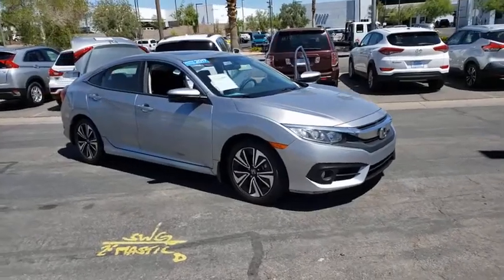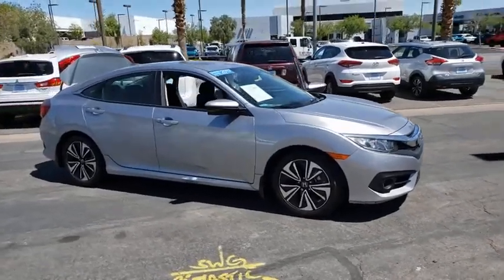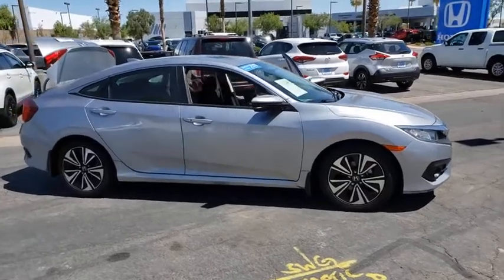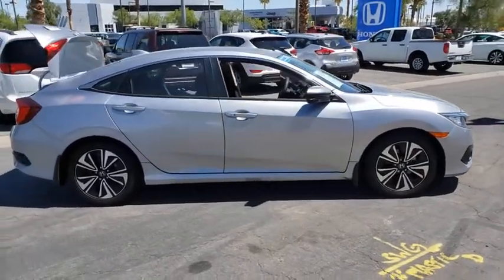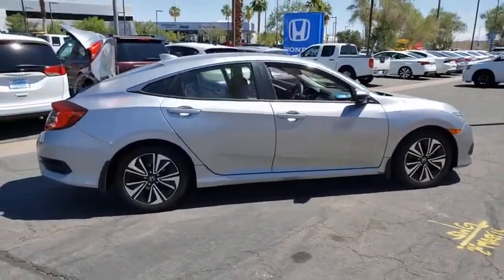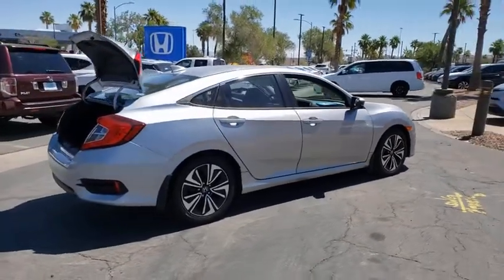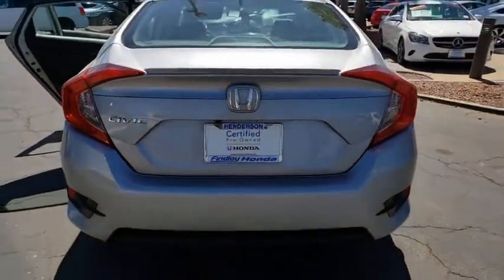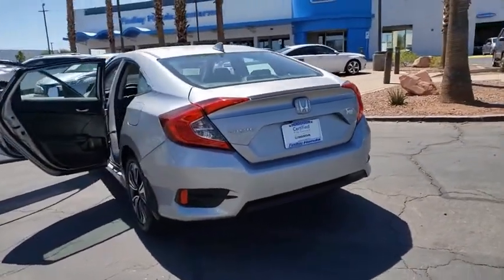2017 HONDA CIVIC SEDAN Henderson, Las Vegas, Laughlin, St George, Flagstaff, NV P15932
LUNAR SILVER METALLIC [LISTING TYPE] 2017 HONDA CIVIC SEDAN available in Henderson, Arizona at Findlay Honda Henderson. Servicing the Las Vegas, Laughlin, St George, Flagstaff, NV area.
2017 HONDA CIVIC SEDAN EX-T - Stock#: P15932 - VIN#: 19XFC1F33HE025048

CARFAX 1-Owner, Honda Certified, Excellent Condition. WAS $17,484. Heated Seats, Sunroof, Back-Up Camera, Satellite Radio, SPLASH GUARD SET, Alloy Wheels, Turbo Charged, Serviced here, Non-Smoker vehicle, Originally bought here AND MORE!br /br /KEY FEATURES INCLUDEbr /Sunroof, Heated Driver Seat, Back-Up Camera, Turbocharged, Satellite Radio. Rear Spoiler, MP3 Player, Keyless Entry, Child Safety Locks, Steering Wheel Controls. br /br /OPTION PACKAGESbr /SPLASH GUARD SET. Honda EX-T with Lunar Silver Metallic exterior and Black interior features a 4 Cylinder Engine with 174 HP at 6000 RPM*. Serviced here, Non-Smoker vehicle, Originally bought here br /br /EXPERTS ARE SAYINGbr /Edmunds.com's review says An excellent all-arounder, the newest Civic drives well no matter which version you pick. Out on the highway, the Civic offers a composed ride quality that doesn't get overly floaty or harsh. No matter how you look at it, the 2017 Honda Civic is one of the best cars in its class.. br /br /AFFORDABILITYbr /Reduced from $17,484. br /br /SHOP WITH CONFIDENCEbr /CARFAX 1-Owner 7-year/100,000-Mile Powertrain Warranty (from original in service date) , Vehicles purchased after the New Vehicle Warranty expires: Honda adds 1-year/12,000-mile Warranty, 182-point inspection by factory-trained technicians on all Honda Certified vehicles, 24 Hour Roadside Assistance includes, towing, lock-out assistance, tire change and fuel delivery. SiriusXM free three-month trial on eligible factory equipped vehicles, Up to two complimentary oil changes within the first year of ownership, Certified Warranty is transferable if vehicle is sold to a subsequent private owner, HondaCare extended service plans are available for purchase, if desired, Vehicles purchased within the New Car Warranty period: Extends the Warranty to 4-years/48,000 miles br /br /Pricing analysis performed on 5/30/2020. Horsepower calculations based on trim engine configuration. Please conf
Front/Front-Side/Curtain Airbags,Honda Lanewatch,Rearview Camera w/Dynamic Guidelines,1.5-Amp Charging Front USB Interface,12-Volt Auxiliary Front Power Outlet,7-Inch Hi-Resolution WVGA Touchscreen,8-Speaker 180W Audio System,8-Way Power Driver Seat,Apple Carplay/Android Auto/Pandora Capability,Bluetooth Handsfreelink/Streaming Audio,Cruise Control,Dual-Zone Automatic Climate Control,Front Heated Seats,HD Radio Capability,HondaLink Capability,Power Door Locks w/Auto-Lock Feature,Power Windows w/Front Windows Auto-Up/Down,Radio Data System,Rear Window Defroster w/Timer,Satellite Radio Capability,Speed-Sensitive Volume Control,Tilt/Telescopic Steering Column,Trip Computer,Auto-On/Off Projector Halogen Headlights,Fog Lights,Heated Side Mirrors,LED Daytime Running Lights,One-Touch Power Moonroof w/Tilt,Remote Engine Start,Smart Entry & Push Button Start,Variable Intermittent Windshield Wipers,Electric Power Rack & Pinion Steering,Power 4-Wheel Disc Anti-Lock Brakes,Tire Pressure Monitoring System,Vehicle Stability Assist w/Traction Control